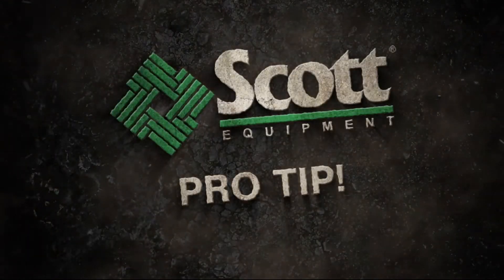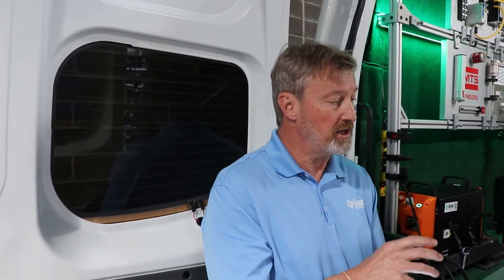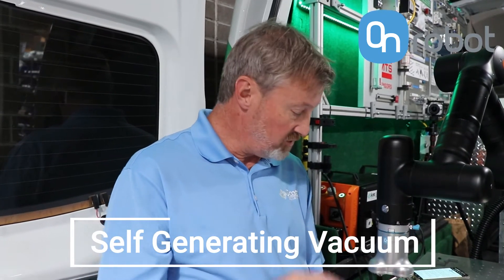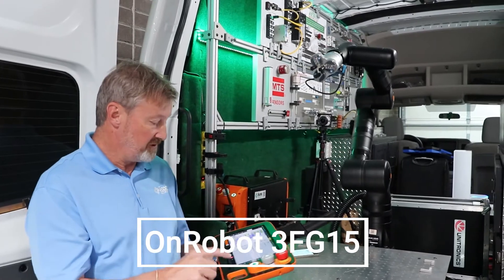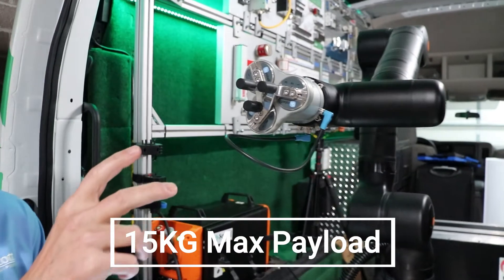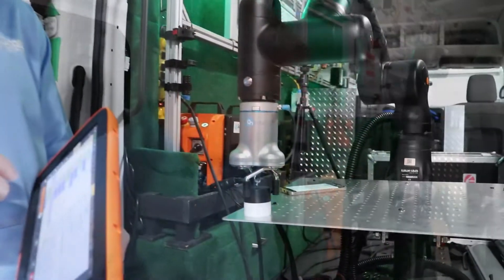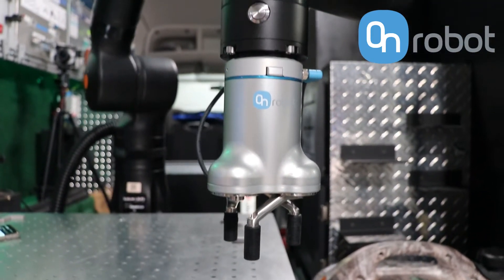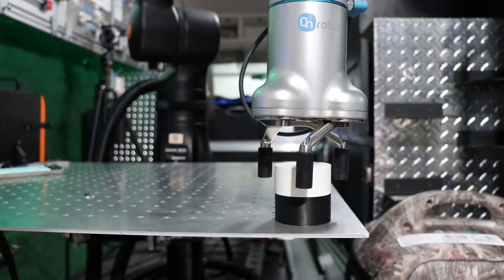Onrobot 3FG15 Gripper - Scott Equipment Company Pro Tip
In this Pro Tip, Phil tells us about the OnRobot 3FG15 gripper.  This 3 finger gripper has:

Precise, Stable Grip
High Payload, up to 15KG
Easy Deployment
Large Stroke, up to 150mm
Gripping Force 10-240N
Customizable Fingertips